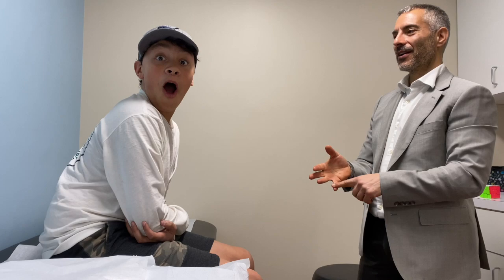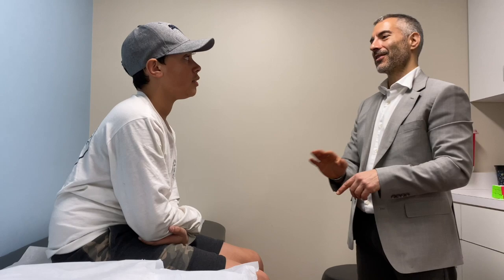First Date | First Dance | Julian Clark